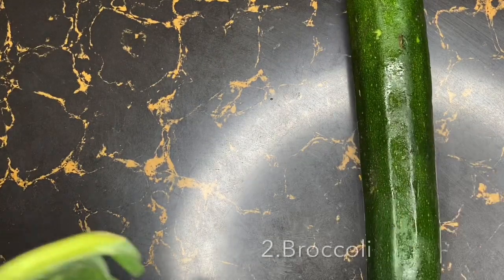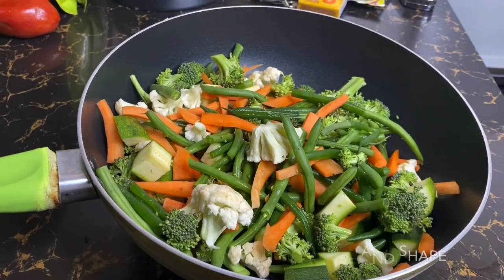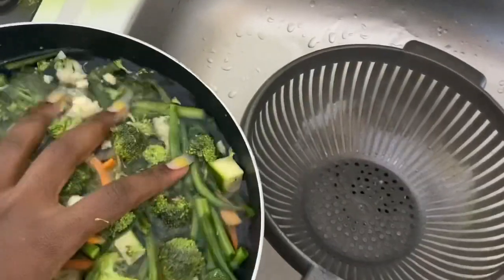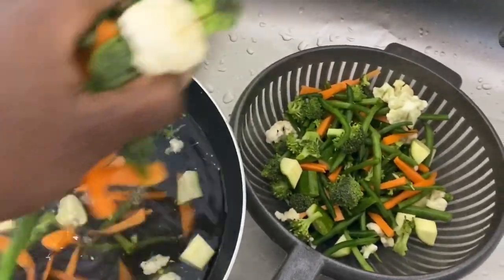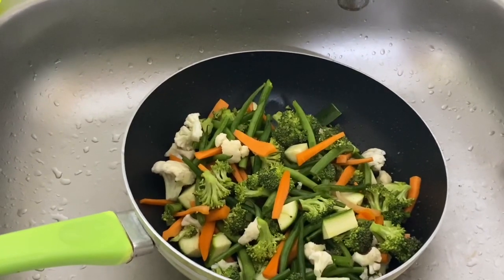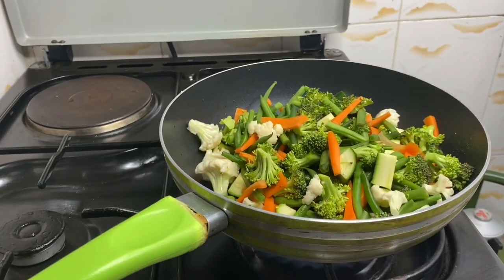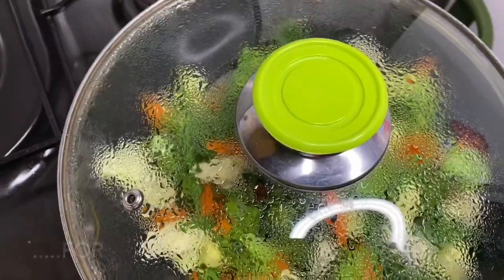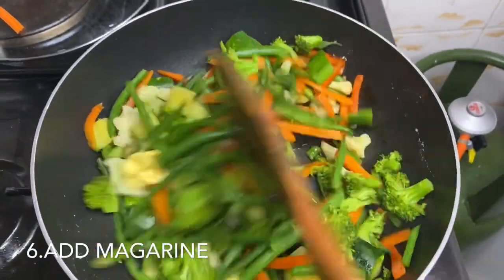EASY WAY TO PREPARE VEGETABLES IN THREE MINUTES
This video is to help you cook some healthy veges in just  a few minutes.
I hope it helps you guys.
Looking forward to growing together

EASY WAY TO PREPARE VEGETABLES IN THREE MINUTES#vegetables#cooking#recipe#veggies#diy#food#kitchen#how to#tips#howtocook#5-minutecrafts#doityourself#crafts#usefulthings#lifehacks#tricks#diyprojects#diyactivities,handcraft,tutorial,recipes#easy#trucos#proyectosfaciles#cook#easyrecipes#healthy#recipes#vegetablerecipes#tasty#delicious#healthy#broccoli#vegan#vegetarian#fruit,fruits,kitchen hacks,easyrecipe,weight loss#diet#dinner#cooking tips